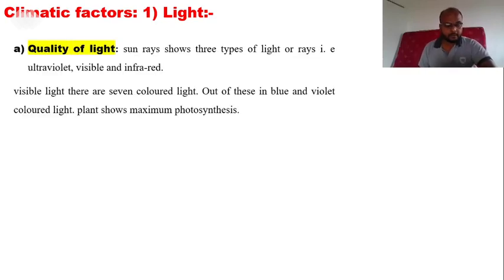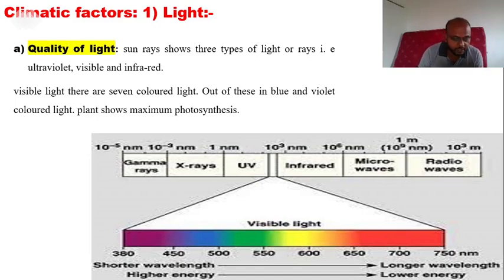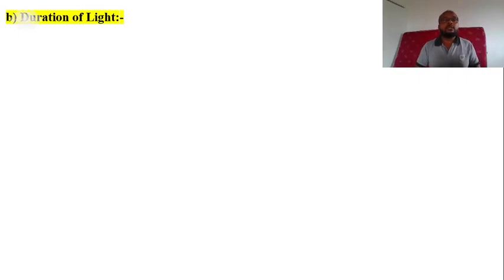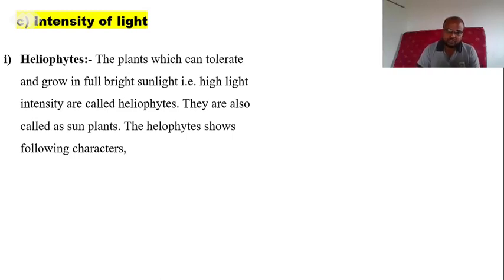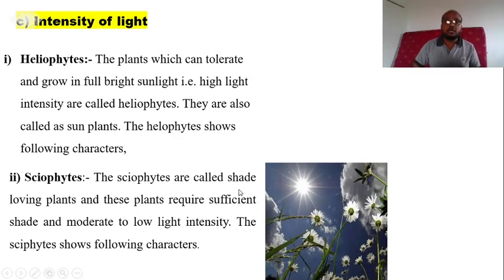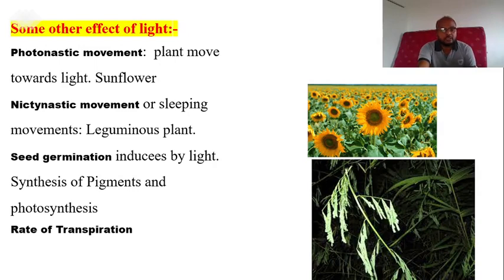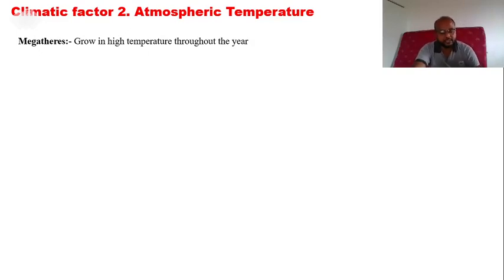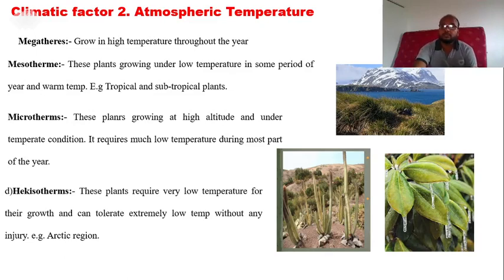Video 3 B Sc I Light as climatic factor factors